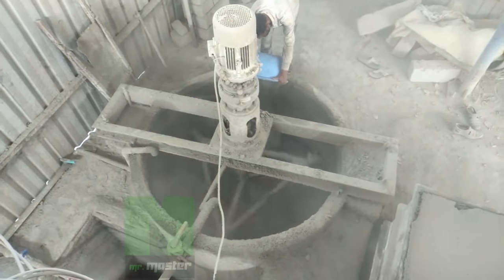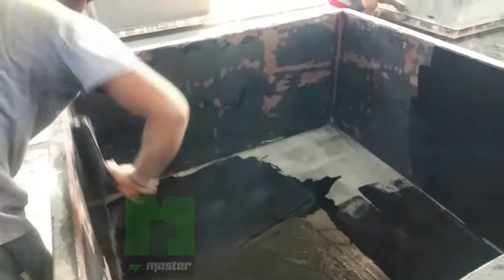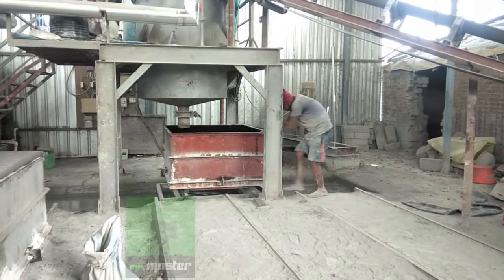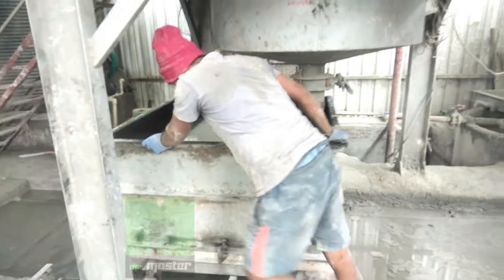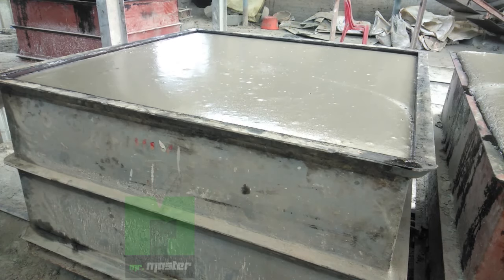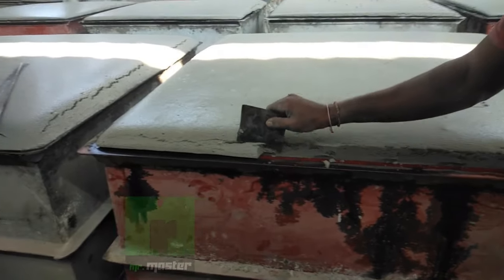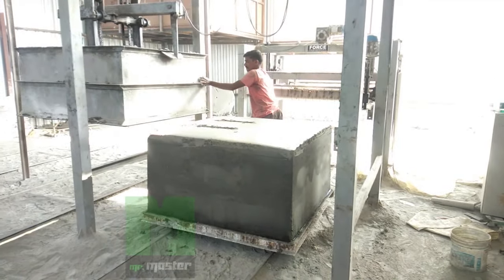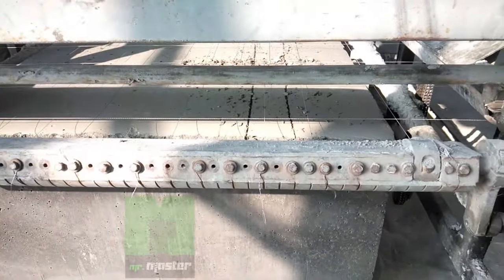AAC Block Manufacturing And Production Is The Best Business Idea In 2021 - Part - 1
AAC Block Manufacturing Process:
1. Row material
 - Thermal Fly Ash Powder
 - Lime Powder
 - Cement
 - POP Gypsum
 - Aluminium Powder
 - Soluble Oil
 - Hardness etc.

2. Batching Panel
 - In a primary mixer or Slurry Pump, they can add Thermal Fly Ash and mix along with water to Slurry. normally it will take 2 to 3 hours to the slurry which is then transferred to the secondary mixer for mixing other materials.

3 Demoulding
 - On Demoulding Station they will park mould to the station and remove locks from all sides and then Cack will demolish the mould with the help of demolishing machine. once demolishing done cack will release from the mould and then they will cut the top and bottom. once it has been done the cack allows us to go cutting station.

4. Vertical Cutting
 - In Vertical Cutting Process there are two types of Cutting Machines available to the market Horizontal and Vertical Cutting Machines.

Full Setup Of AAC Block Manufacturing And Production Process - Part - 2

Required types of machinery for AAC Block Manufacturing Plant:
 - Batching panel
 - Demoulding Machine
 - Vertical Cutting Machine
 - Horizontal Cutting Machine
 - Boiler
 - Autoclave
 - Slurry Pump
 - Mixer pump
 - Lime Motor
 - Cement Motor

Topic Covered :
 - How do you manufacture AAC blocks?
 - How is autoclaved aerated concrete made?
 - What is the AAC block plant?
 - What are the advantages of AAC blocks
 - Which is better bricks or AAC blocks?

Advantages of AAC Bricks and Block
1. No Dampness
Clay bricks absorb the water but AAC block has 80% air and 20% solid material. no capillary action. Blocks do not absorb water, hence no dampness to the wall.

2. Termite Proof
AAC blocks are anti-termite and pest resistant because of the material used.

3. Sound Insulation
AAC Blocks fall in STC-44(Sound transmission class) which makes it a good sound barrier.

4. Protect from Earthquake
Safety of building in earthquakes increases, as AAC blocks, are 3 times lighter than clay bricks. A lightweight building is always safer than a heavy building during an earthquake.

5. Fire Resistant
AAC blocks fall into a fire rating of 4 hours which makes it good fire resistance wall material.

6. Thermal Insulation
AAC blocks have good thermal insulation properties of rating 30. So these blocks are not affected by extreme climate(hot/cold) on walls. This saves electricity cost of A.C.

How AAC Blocks are saved the cost of construction
- Save Steel & Concrete
- Save Sand & Water
- Increase in Carpet Area
- Time-Saving

SOUDHARM INDUSTRIES is one of the most popular industries in construction and ECO LIGHT is the brand product of AAC Block Manufacturing Market.
You can direct contact AAC Block on the below details
Factory Address: Get No. 136, Shirati-narsinhwadi road, SHIRATI - 416103
Tal. Shirol, Dist. Kolhapur